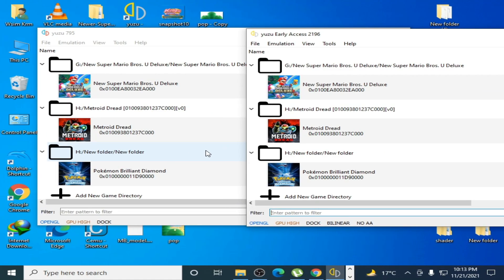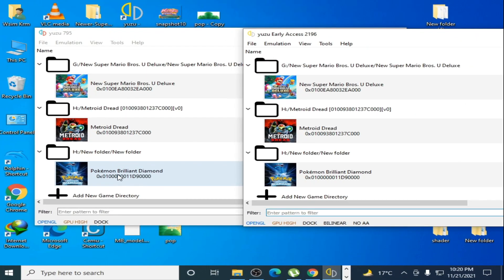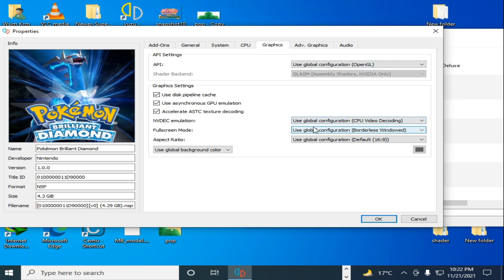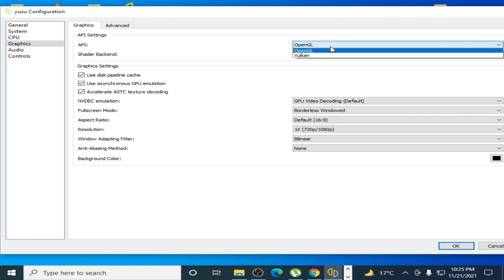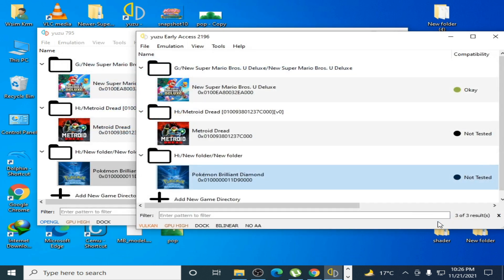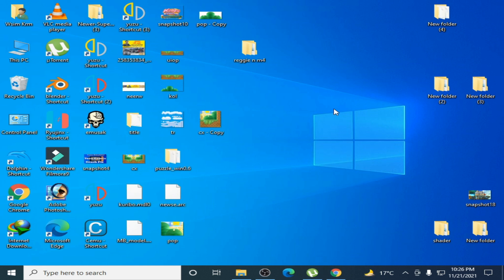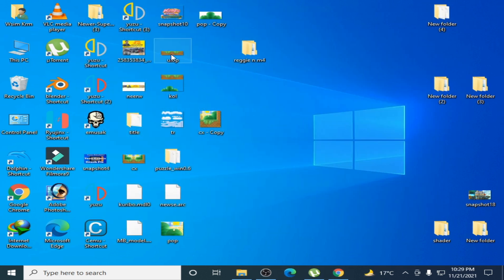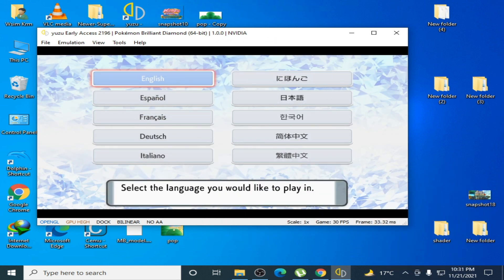Settings For Pokémon Brilliant Diamond Issues with Yuzu Emulator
Hello,
This video is about settings For Pokémon Brilliant Diamond Issues with Yuzu Emulator.
i have showed in this video how to fix Brilliant Diamond Issues on Yuzu Emulator.

Artist      Dyalla